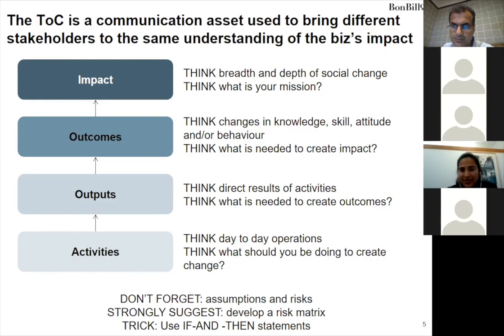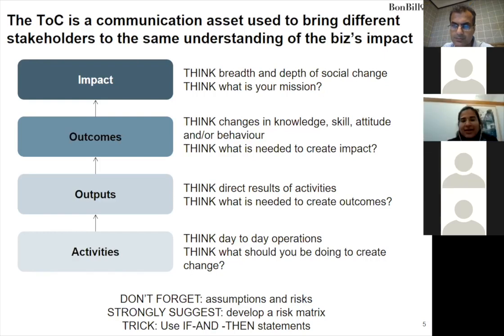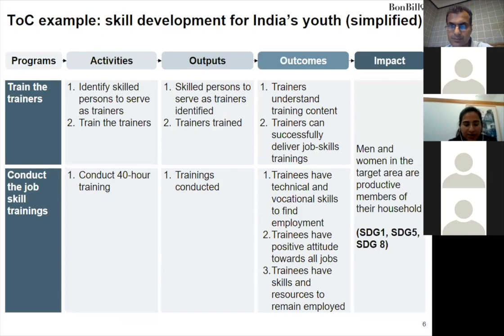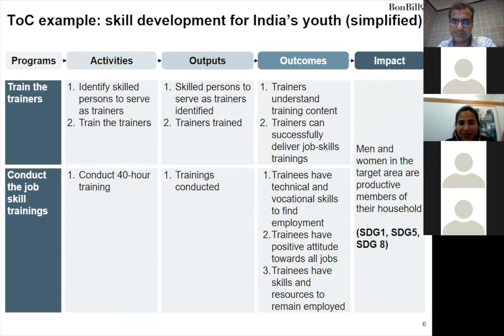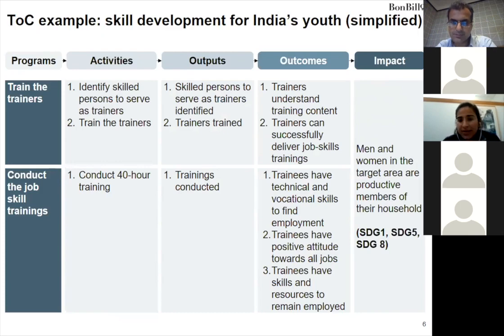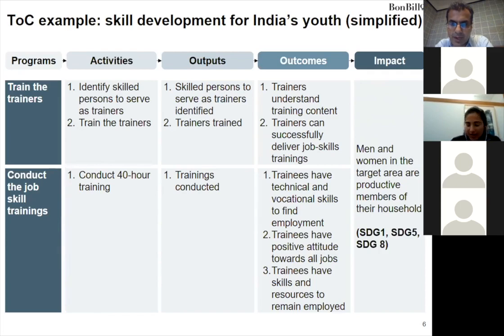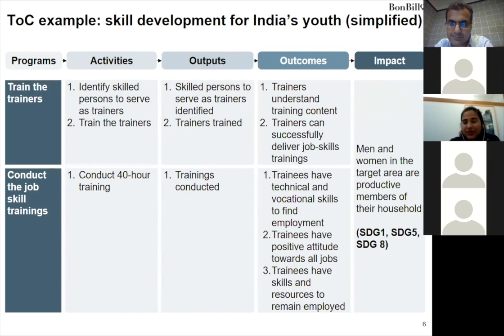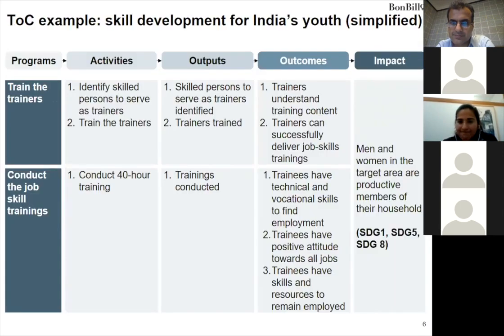Theory of Change | Yaquta Fatehi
Yaquta Fatehi, Program Manager at William Davidson Institute at The University of Michigan, discusses 'Theory of Change' to help startup teams explain their social impact contributing towards the UN Sustainable Development Goals.

Key Takeaways:

1. Living Document (0:33 - 0:44): The Theory of Change is a living document that can be revised as operational changes are made, ensuring it remains relevant and effective.

2. Impact Attribution vs. Contribution (1:39 - 2:15): Companies often prefer contributing to impact statements rather than attributing specific changes to their activities, as this approach is more cost-effective and less resource-intensive.

3. Top-Down vs. Bottom-Up Approach (3:22 - 3:36): Organizations can develop their Theory of Change from either the impact level or the activity level, adapting the approach to suit their specific needs and operational structures.

4. Outcome Measurement (7:00 - 7:22): Measuring outcomes involves assessing changes in knowledge, skills, attitudes, or behaviors, which are crucial for evaluating the success of activities beyond mere participation metrics.

5. Long-Term Impact Focus (9:24 - 9:43): For sustainable impact, it's essential to ensure that beneficiaries remain engaged and employed long-term, reflecting a clear career progression and continued skill development.

Learn more about Yaquta Fatehi, Program Manager at William Davidson Institute at The University of Michigan: